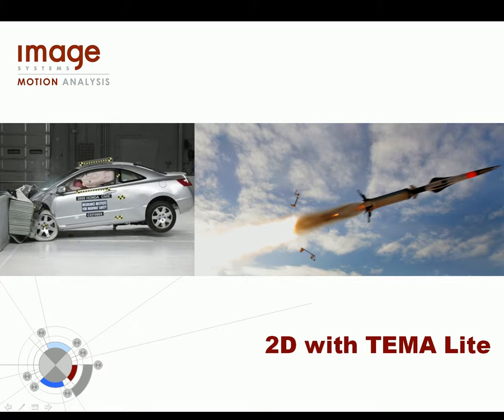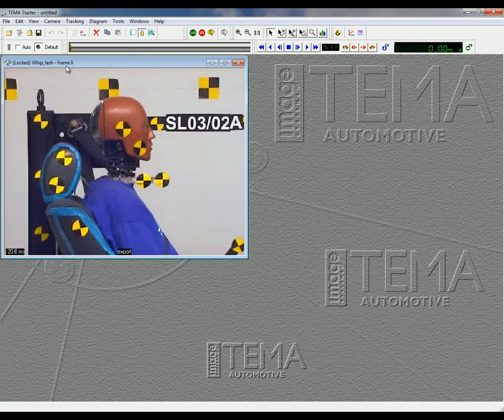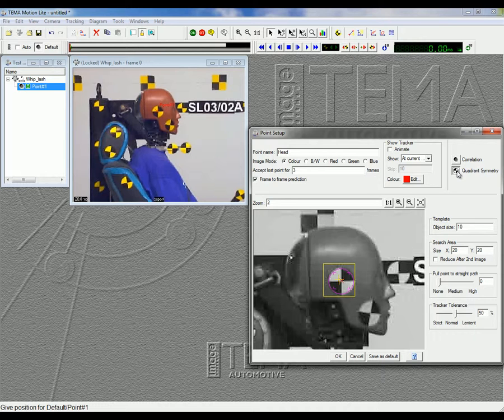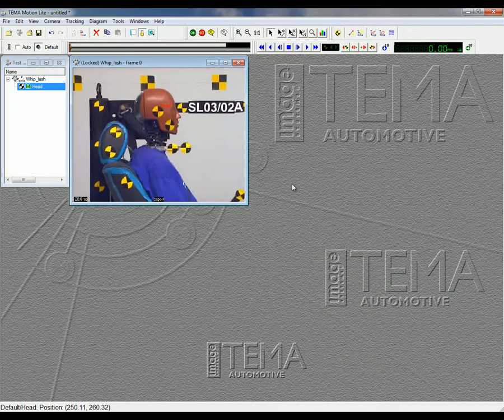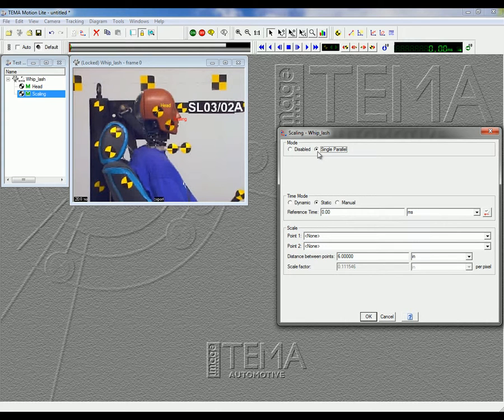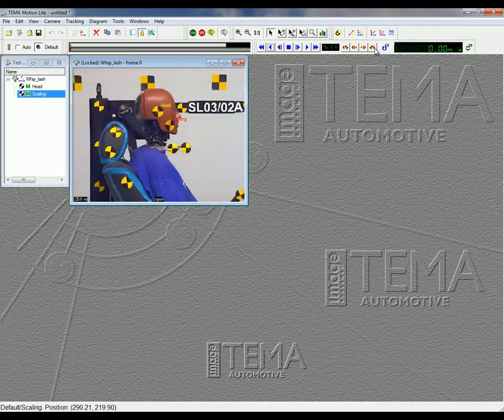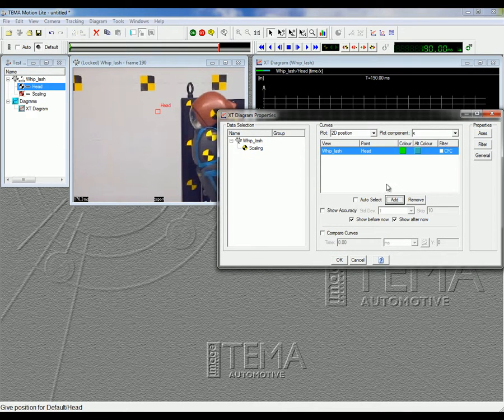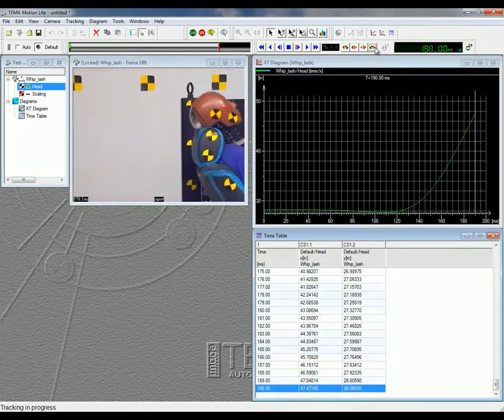2D with TEMA Lite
By combining the use of high-speed cameras with the Lite version of the TEMA analysis tools, velocity, position, angles and distances can be measured and analyzed in a completely automated process. TEMA Lite is the perfect step to using premium motion analysis tools with great performance for a limited budget.
The modular TEMA software allows you to grow your configured solution with step by step upgrades for more advanced tools and greater functionality. Motion analysis with TEMA Lite has many different application areas and can do both marker-less correlation tracking and quad marker tracking, with the excellent precision found in our more advanced versions.